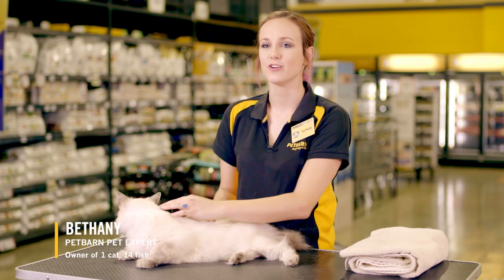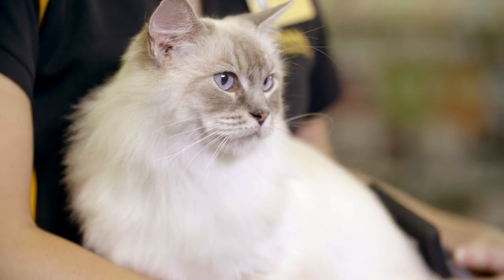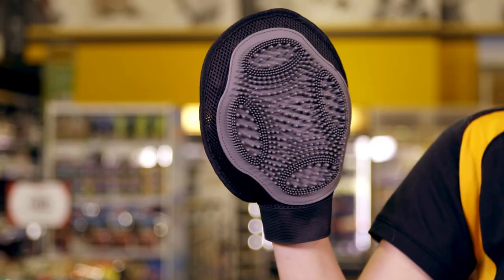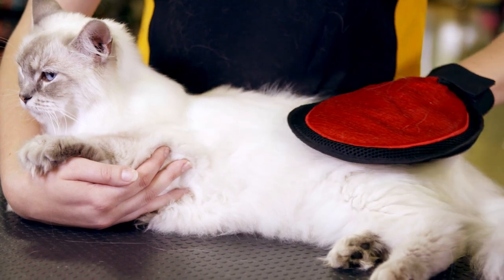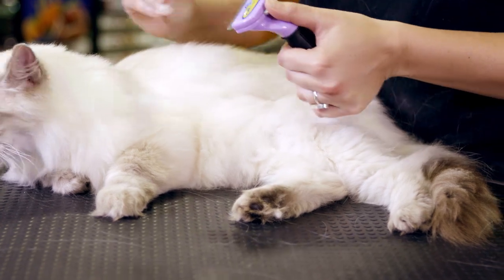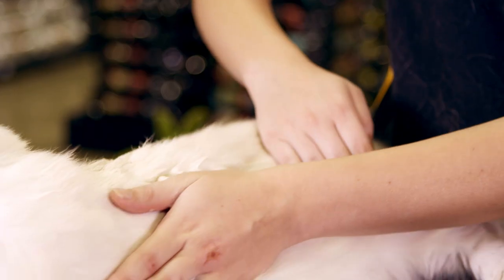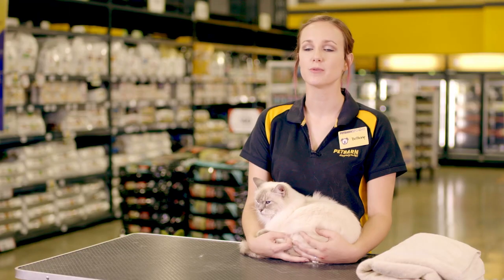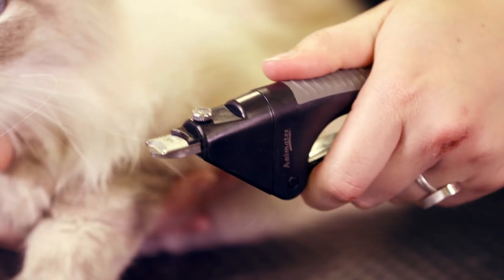How to groom your cat at home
Cats naturally like being clean, and without proper grooming care, your cat is more prone to infections and other diseases.

0:15 - How to brush a cat
0:50 - How often should you brush your cat?
1:00 - How to bathe your cat
1:08 - How to wash your cat without water
1:29 - How to trim your cat's nails

Want more cat care tips? You'll find plenty of advice on PetSpot